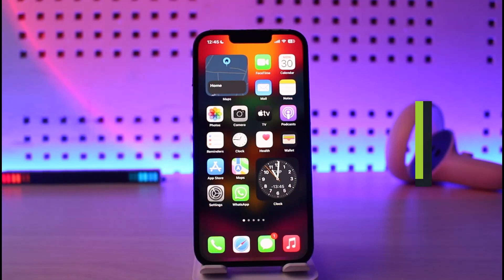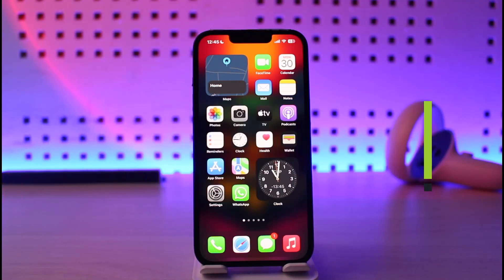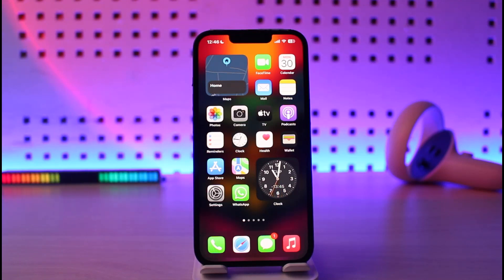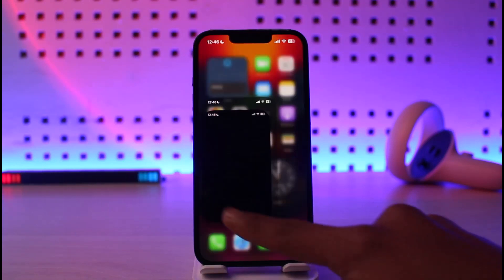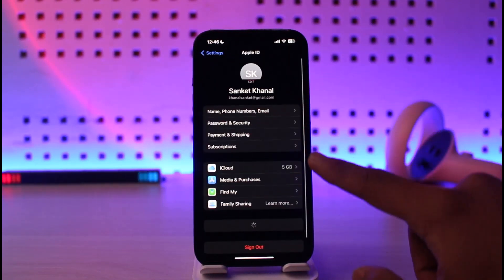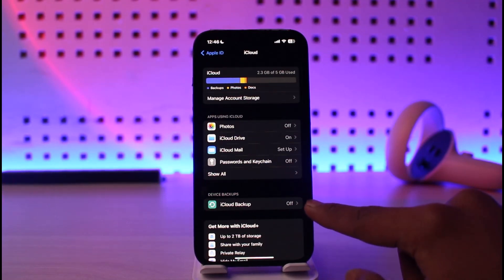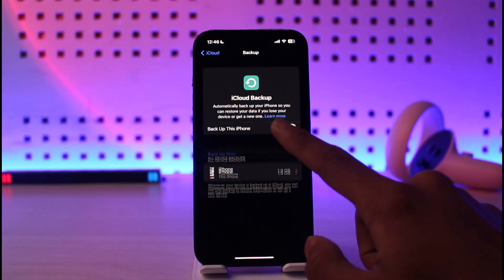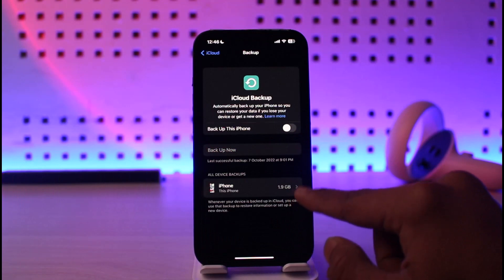Turn OFF iCloud Backup on iPhone !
In this video, I will show you how to turn off iCloud backup on your iPhone.

~  Chapters:
0:00 Introduction
0:12 iCloud Backup
0:44 Turn OFF iCloud Backup
1:22 Conclusion